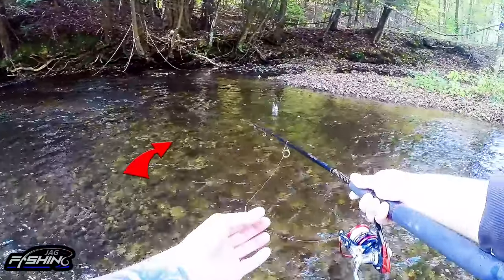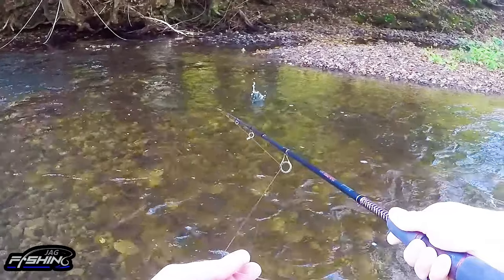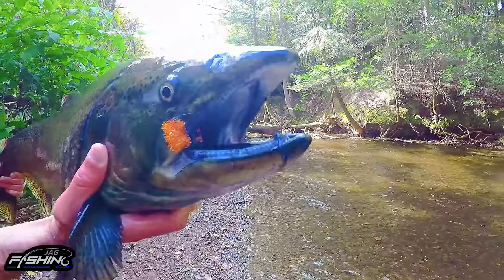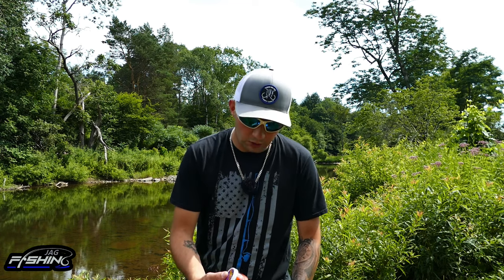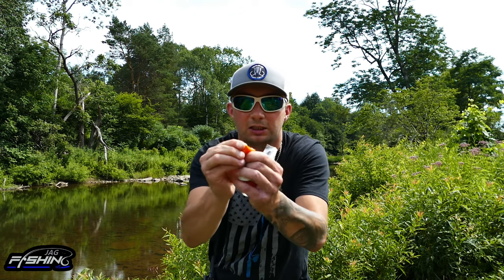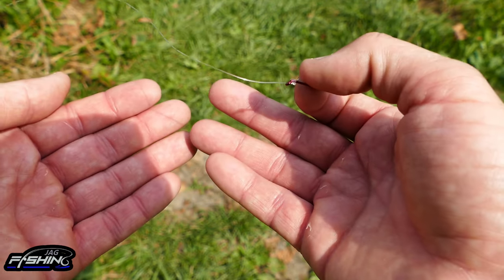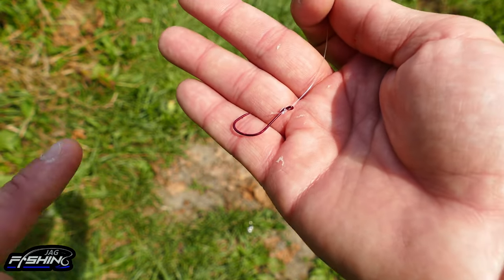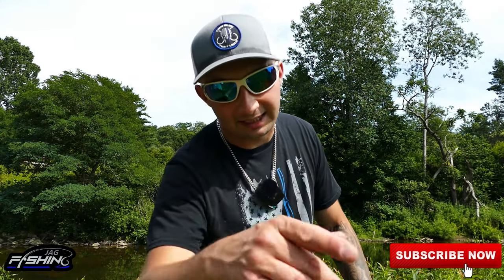Salmon River Fishing Basics | beginners guide to the salmon river in Pulaski NY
In this video I cover the basics of the "flossing" technique while fishing the salmon river. I also talk about the rules and regulations as per the NYSDEC that you will have to follow while fishing in Pulaski NY on the Salmon River. I try my best to explain the basics of salmon fishing for a first time goer to the Salmon River. The information in this video is based upon my own trial and error and what I have learned from local fisherman that are vets to the river. Good luck on your next salmon river fishing adventure in Pulaski, New York.